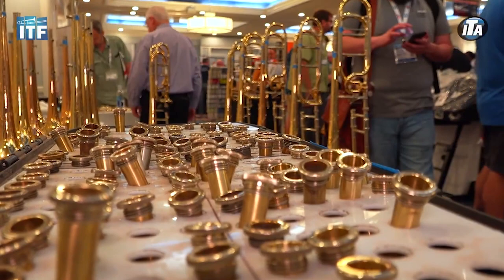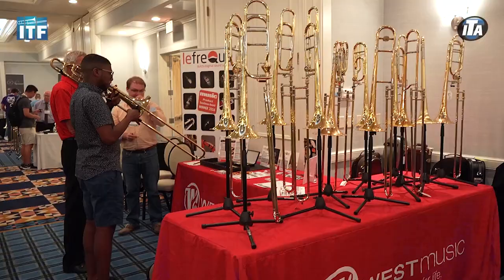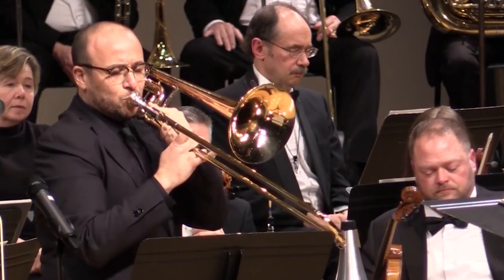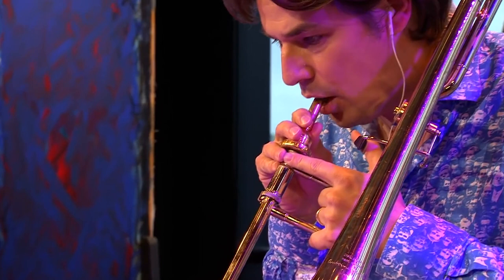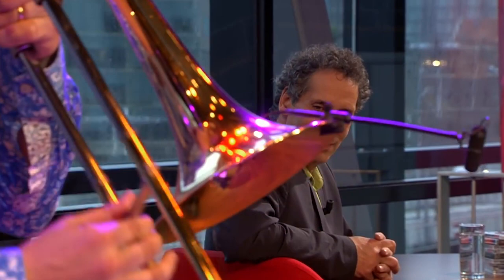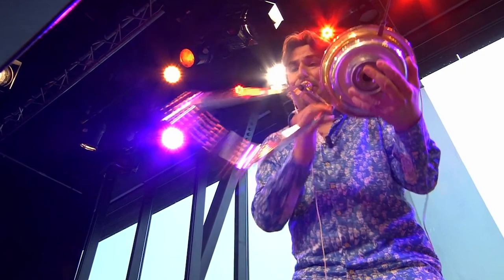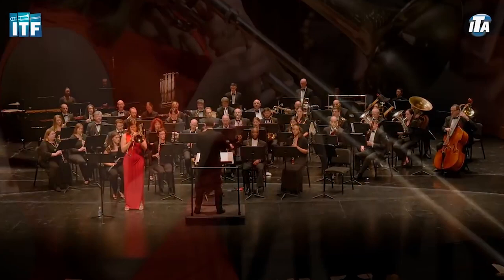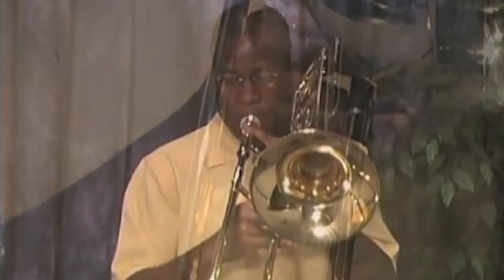International Trombone Festival 2019: Official Lineup!!!!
• Expand Description to watch full videos! •

Mailing Address:
Classical Trombone Sole Proprietorship
Christopher Bill